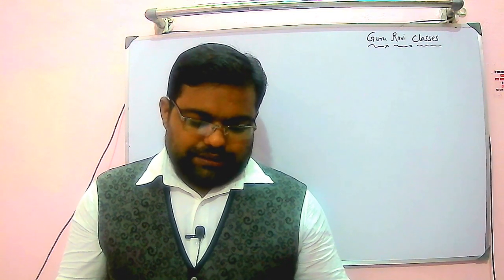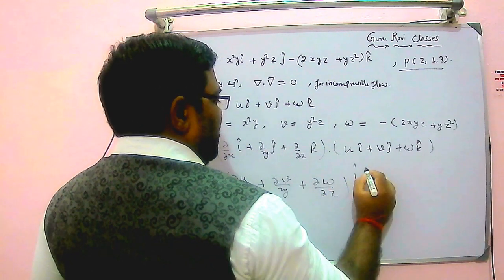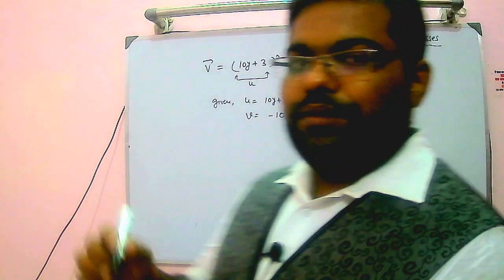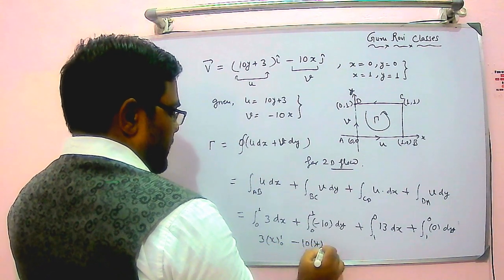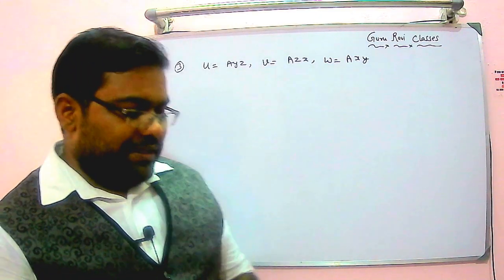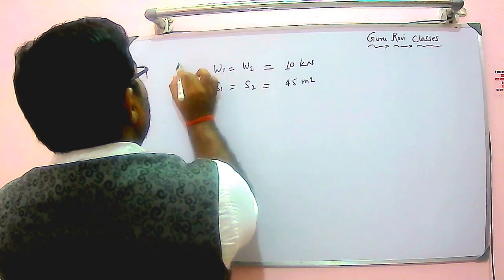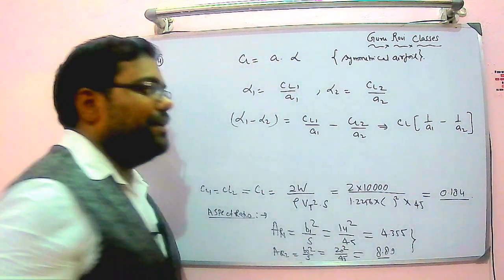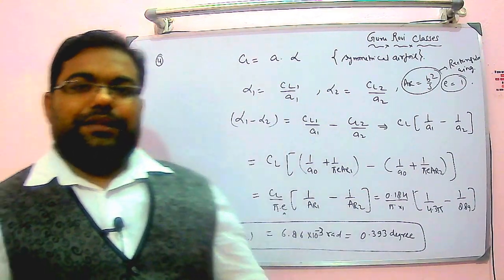Tutorial on Aerodynamics // Wing Aerodynamics//Aerodynamics//Fluid Flows// GATE Aerospace// GATE(AE)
This Lecture Consists of:
-  Problems on Rotation, circulation, vorticity, tutorial on aerodynamics, wing aerodynamics
- Numerical on aerofoil characteristics, fluid flows
- Problems on wing air interactions, gate aerospace, gate(ae)